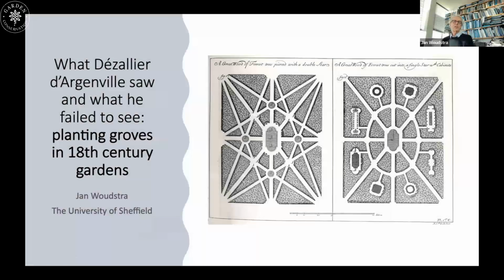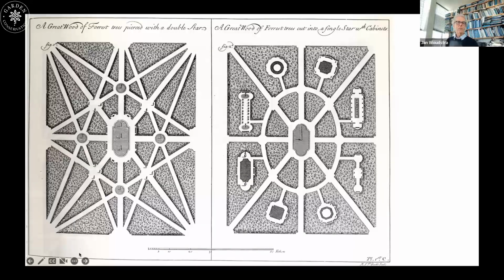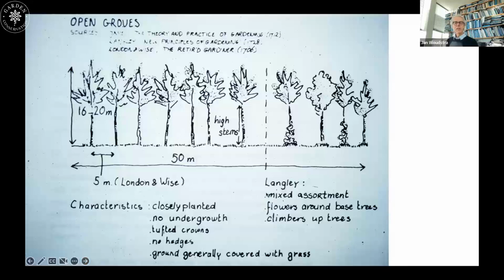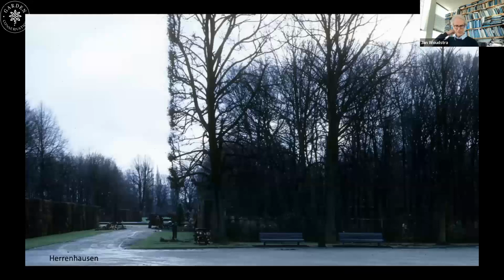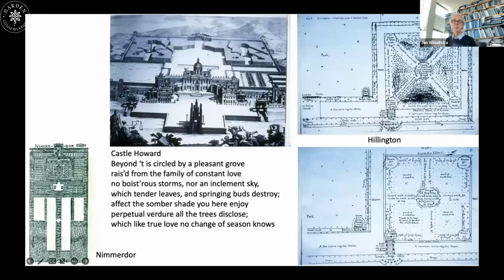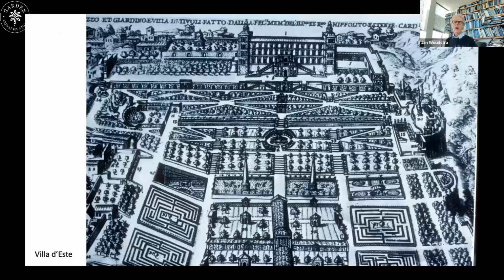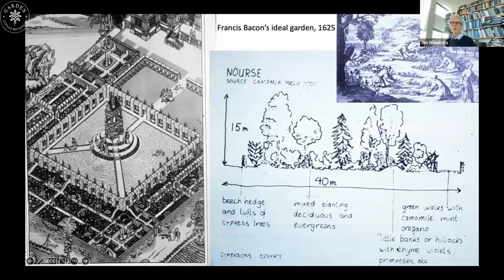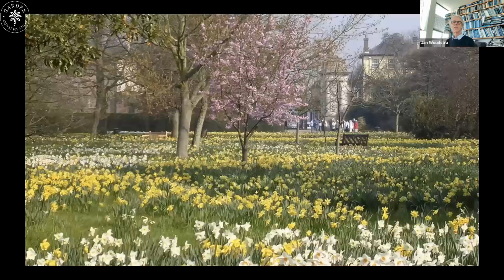Hedges 1 Jan Woudstra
The first speaker on the Hedges and topiary-webinar: What Dézallier d’Argenville, saw and what he missed: planting groves in 18th century gardens by Dr. Jan Woudstra,